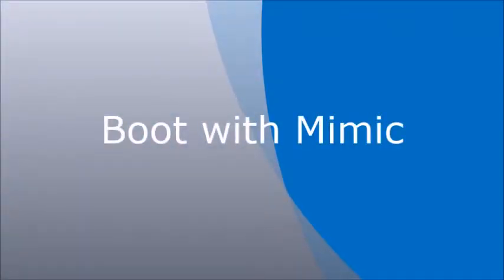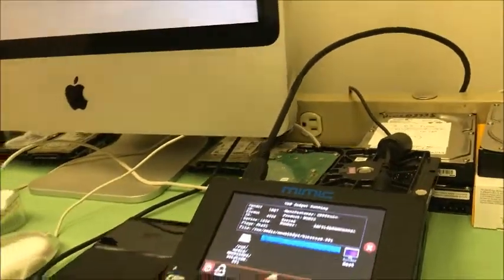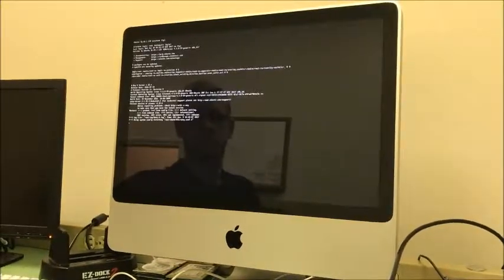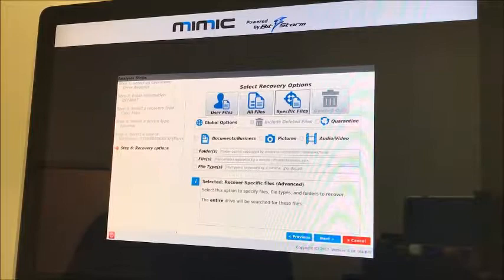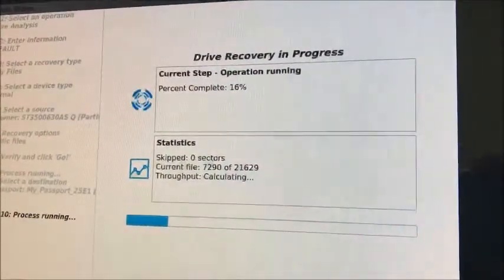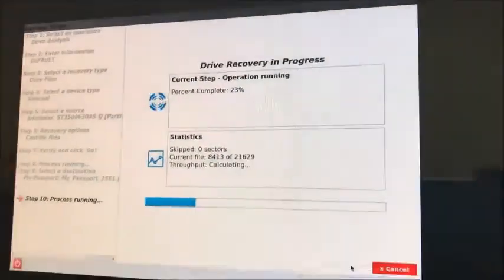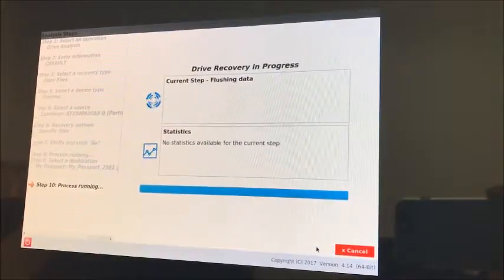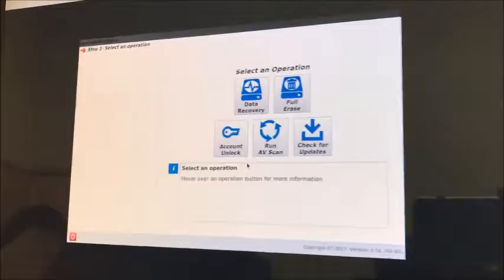Booting a MAC with Mimic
See our latest forensic handheld device in action.  We pack a lot of features in this little device and being able to boot other devices is one of the coolest.  Check it out in this latest 'Live in the Lab' video.